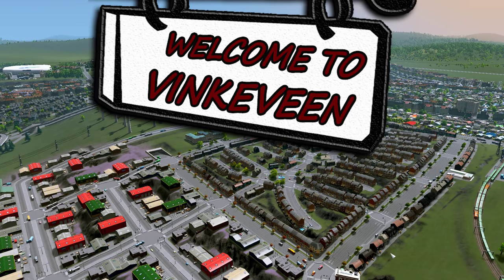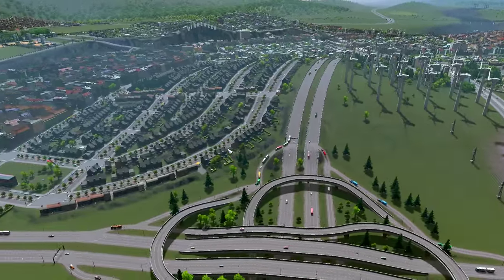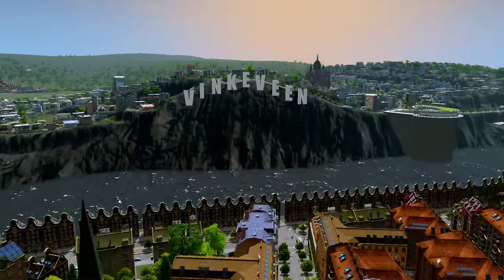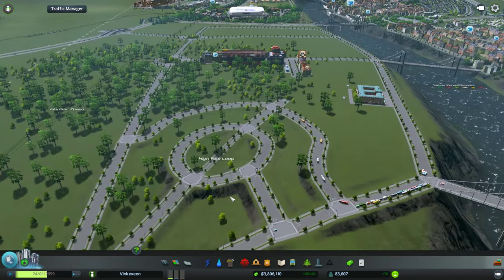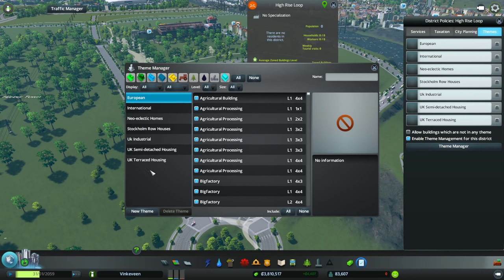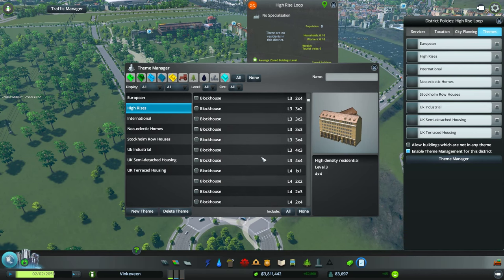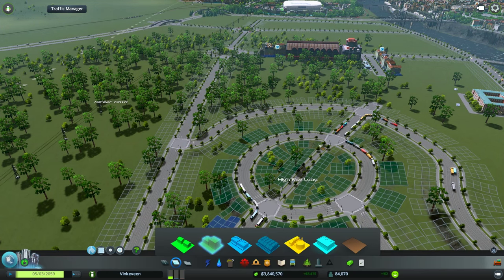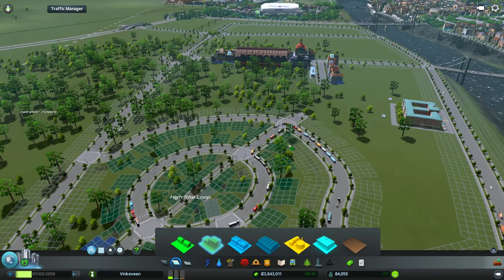Cities: Skylines - (European Themed City) - #37 HighRise Loop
We attempt to create a High-Rise Only District using the Building Temes Mod. Lets see how it turns out.